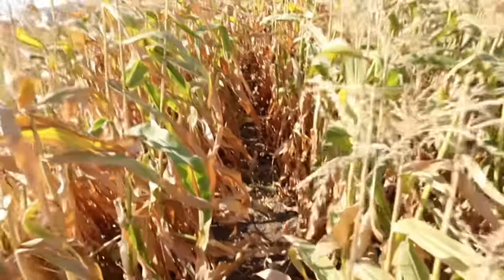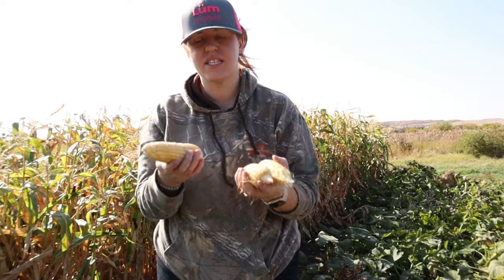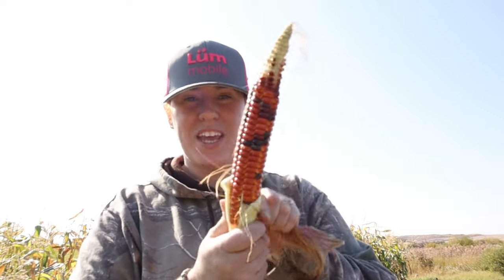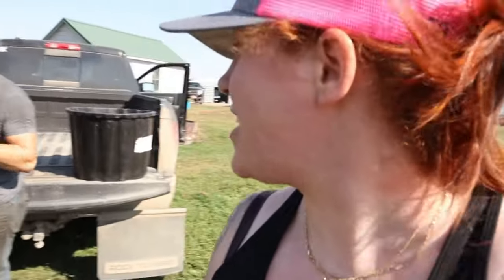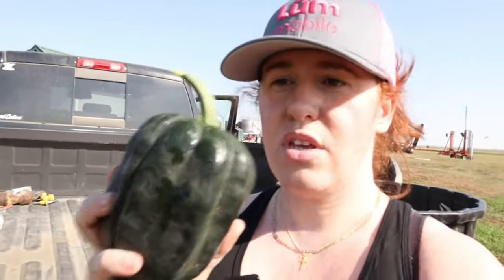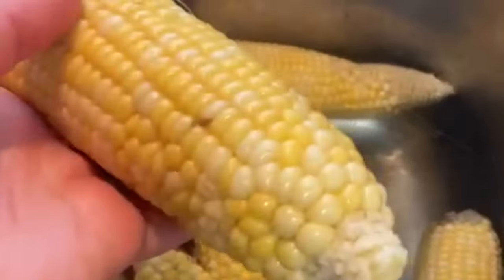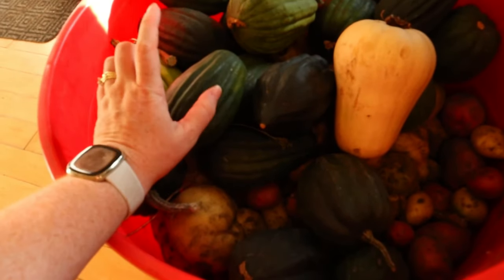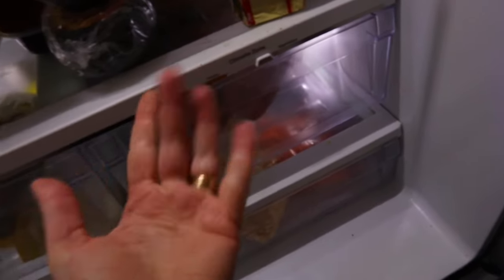This Years Garden Harvest Haul! How I Preserve ALL This Food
This Gardening In Canada video looks at my garden harvest for this year! After I am done harvesting I go through how I preserve my garden harvest long term. This is my in-ground garden and I usually plant potatoes, squash, corn, carrots & beets.

Paperback Houseplant Planner:
Paperback Garden Planner:
Digital Download Planners